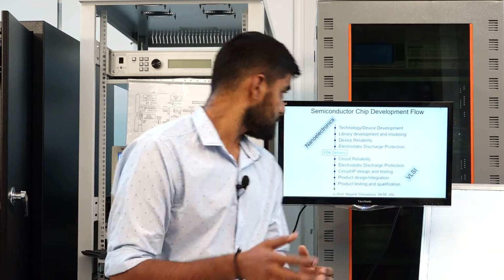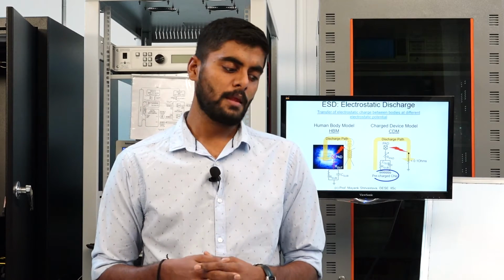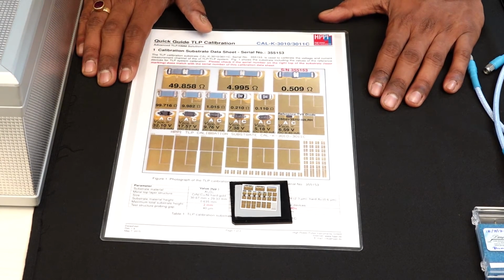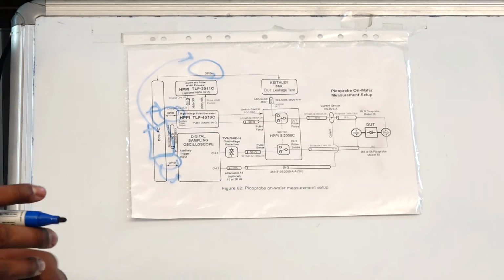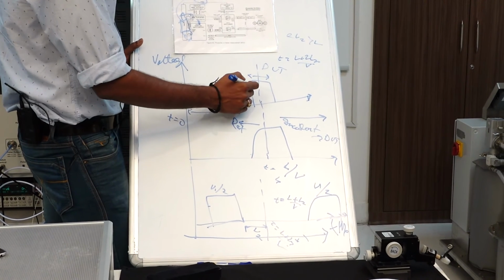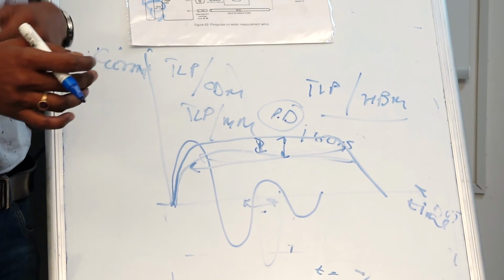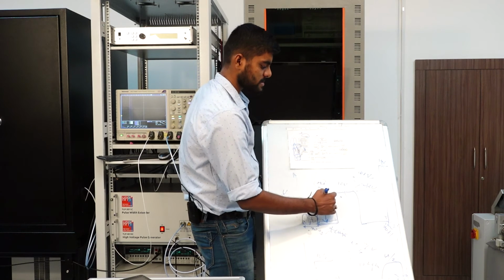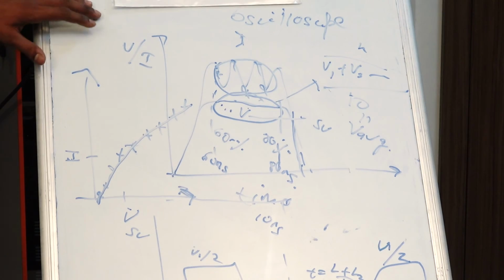Lecture 6 - High Power Pulse/TLP Characterization Lab Demo (Part-A)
TOC: (1) Introduction to the probe station, (2) Introduction to ESD and ESD issues in semiconductor technologies, (3) TLP Theory & (4) Description of setup including pulse generator, pulse width extender and oscilloscope